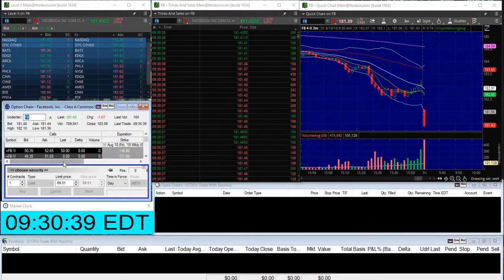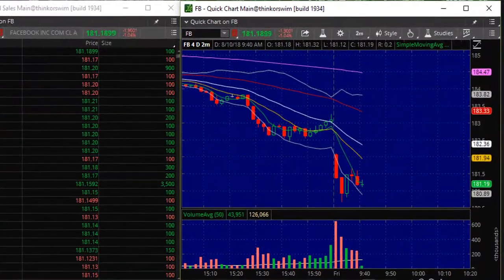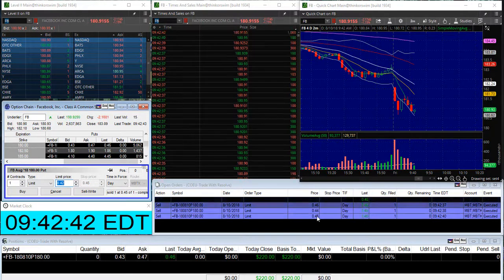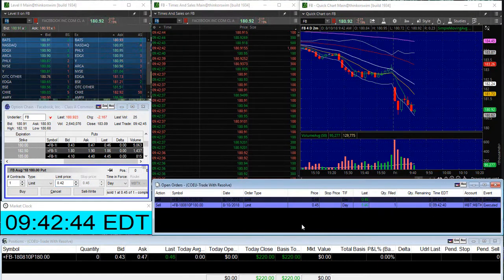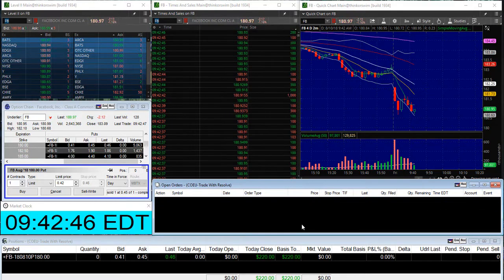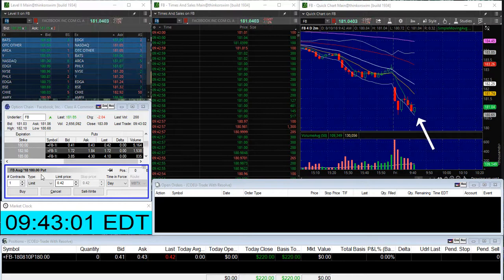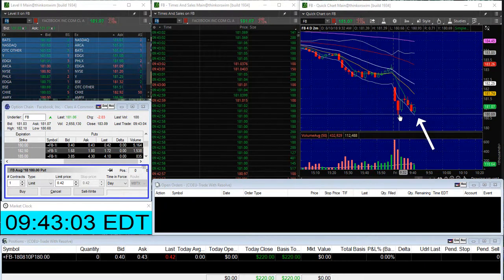Scalp Trading FB for a Quick Profit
In this live day trading stock options video, I decide to scalp trade FB. I was able to achieve a quick profit by trading the momentum.

Trading Psychology Book

Keyboard & Mouse

Asus Monitor 18-inch

HDMI to VGA Adapter